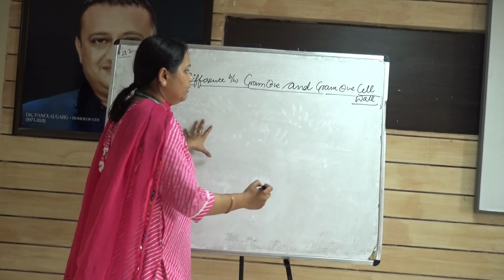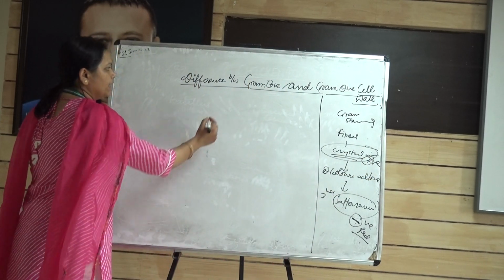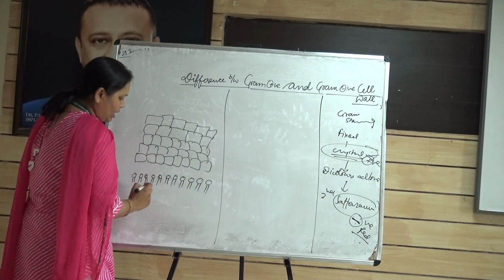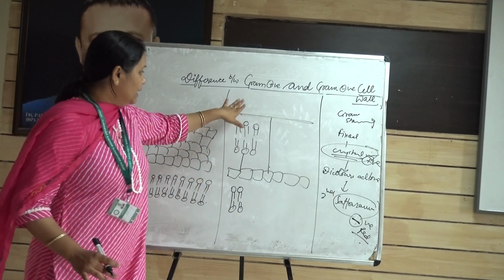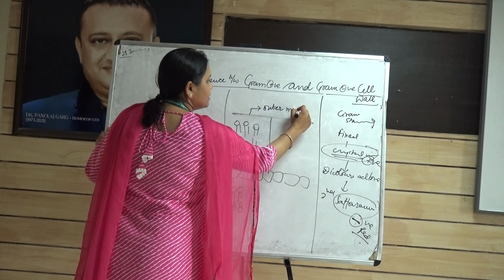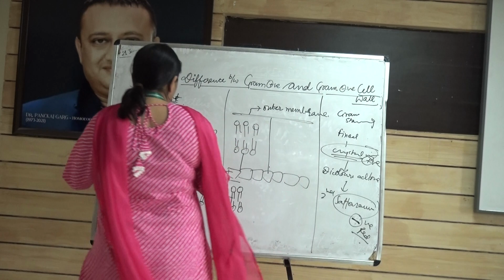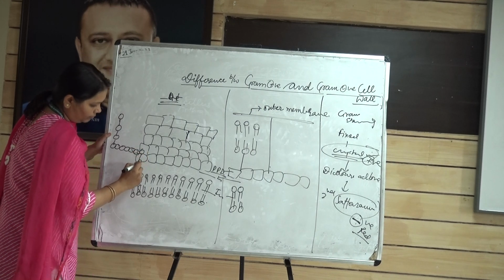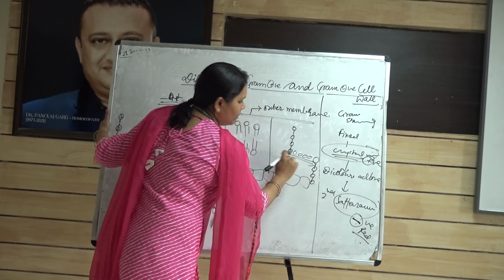JVWU TOPIC -DIFFERENCE BETWEEN GRAM POSITIVE AND GRAM NEGATIVE BACTERIAL CELL WALL BY ARTI PUROHIT